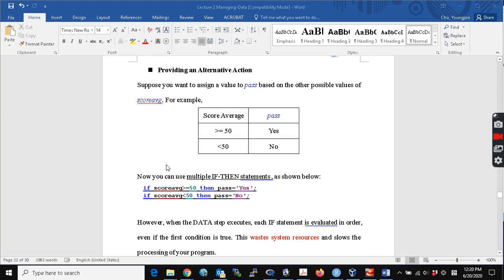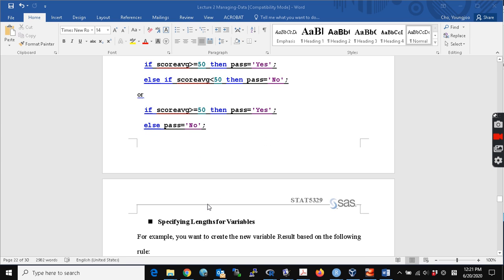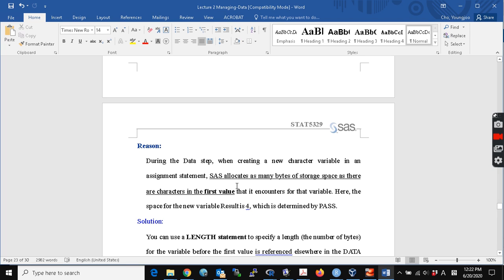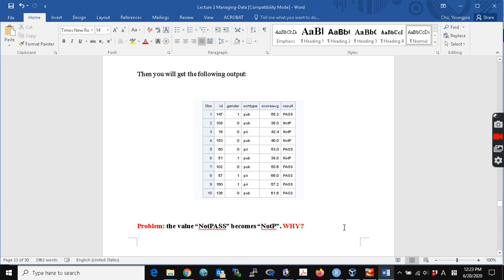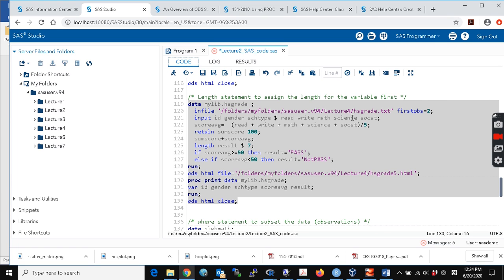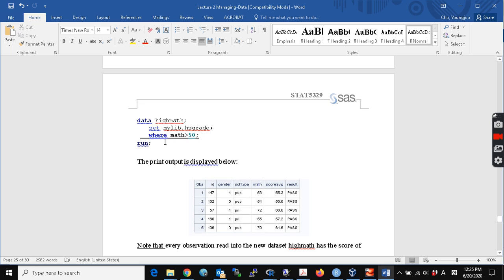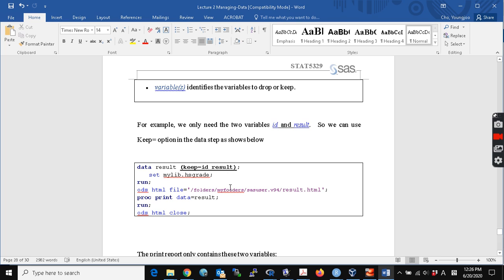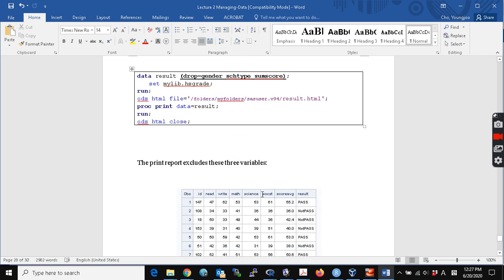Managing variable 3